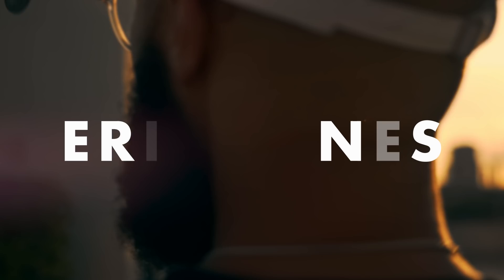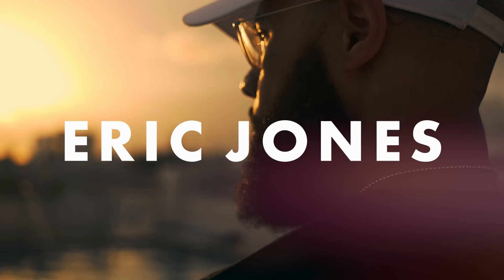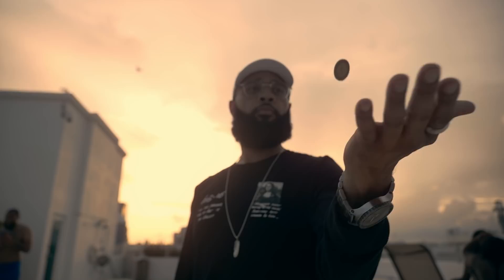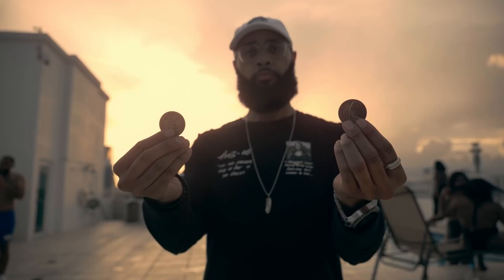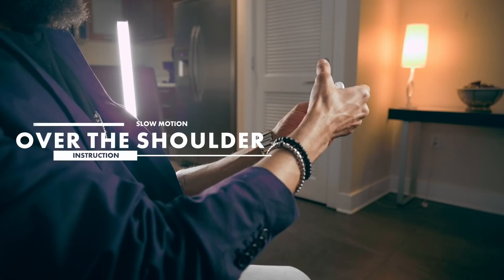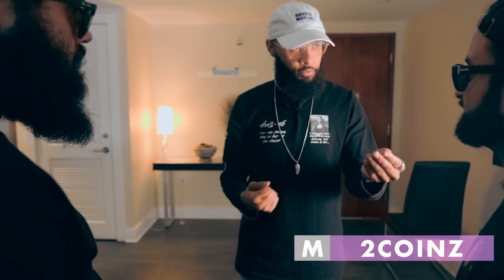Metal 5: Redux by Eric Jones - "Must watch coin magic"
Delete your browser history after you see this trailer... because this is COIN PORN.

Metal 5: Redux is the long-awaited revival of the decade-old collaboration between Ellusionist & Eric Jones - The Metal Series.

In this fifth instalment, Eric unlocks a secret door to coin magic we never knew existed. This isn't the best-of or the greatest hits... This is the newest, most cutting-edge material that he's developing for himself.

Metal 5 gives you exclusive access to the routines Eric is using to fool audiences right now, not back then, but now.

 NOTE: All of the magic taught on Metal 5 requires no gaffed coins and is completely impromptu.

WHAT YOU GET - THE 8 ROUTINES INCLUDED IN METAL 5

JWMP - This original utility move forms the basis of other routines on this project. Although the sleight itself is VERY easy, the magic that it creates is god-like.

JW2S - Another cool mystery with a single coin. Eric teaches you how to make it vanish in a fluid, flourishy-way. Your hands are left completely empty and the routine requires zero gimmicks.

JW2P - We want to desperately spoil this for you. It's so cool, we'd consider it the James Bond of coin vanishes. It's precise, considered, motivated and DEADLY. On staff, this is the one we're all practising on team calls, or performing over Skype. A must-learn for all magicians, not just coin enthusiasts.

EVANESCE - Is this the greatest coin vanish the world has ever seen? We think so. Evanesce is a sharp, direct and sleeveless vanish of a single coin. The hands are shown completely empty - on both sides and it leaves no explanation other than magic. This is the one coin fans will lose their minds over!

2 COINZ - Don't let the name fool you. This is a devilishly-deceptive dual coin routine that uses only one coin. Maybe it won't fool you on video, but you're a magician. You're viewing magic through the lens of a decoder, not someone wanting to believe. In real life this plays HUGE and will get you stunning reactions.

ELEVENTH HOUR VANISH - Sitting or standing, this smooth vanish lets you show a single coin and with the slowest movements imaginable, cause it to vanish in plain sight. As an alternative handling to JW2S, Eleventh Hour stands not as an extension to an effect, but an effect in its own right.

TOSS UP - This one is a surefire winner for the most-fun routine to practice. When you nail this once, you'll fool yourself. From that day forth, you'll be a weapon to be reckoned with. Harnessing the ability to snatch coins from mid-air and make them vanish.

TRUE FINGERTIP UTILITY SWITCH - "At the fingertips" translates in a spectators mind to 'impossible to be sleight-of-hand'. This true fingertip utility switch creates the cleanest, most beautiful switch of one coin for another. What makes it perfect is the fact that it can be instantly repeated from now into infinity.

THE KNEE SERVANTE - In Metal 3, Eric blew the minds of coin magicians everywhere by using the spectators own shoulder for a coin hold-out. Now, in Metal 5, he uses his naturally crossed knees to do the exact same thing. This is the most fooling, casual piece of magic to do with a coin. Bust this out with friends and family as an 'off the cuff' effect and you'll floor the entire room.

 Our favorite...
Watch the Evanesce vanish in action

Get EVANESCE + ACCESS TO 33 OTHER CHAPTERS WHEN YOU BUY METAL 5

THE PROBLEM WITH COIN MAGIC = SOLVED

Filmed on location in Miami, Florida, Metal 5 contains over 1 hour of new content taught by coin magic's most prominent Ambassador, Eric Jones.

The problem with coin magic is that it can be difficult. However, Metal 5 contains magic that ranges from outrageously easy, all the way to knuckle-busting coin work.

You pick and choose what you work on. There's so much visual magic in this project, that you could take parts out of every routine depending on skill level.

You will receive the same high quality of instructions that you've come to expect from Ellusionist, including slow-motion walkthroughs and additional tips.

The expert tuition will guide you through every step of learning each powerful routine, so you can master everything Eric brings to you.

In Metal 1, Ellusionist opened the door to beginner coin magic, in Metal 5 we're getting experimental.

Grab your coins and dive into METAL 5 INSTANTLY.

Ellusionist would like to thank full-time virgin and part-time Youtuber PigCake for his help and hospitality in Miami. Thanks to Danny aka Donny & Caesar too.